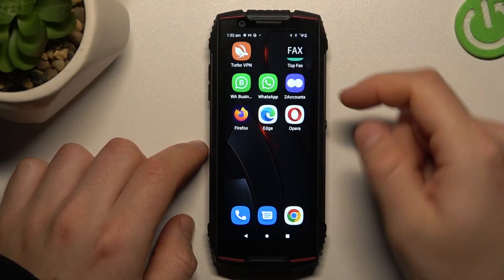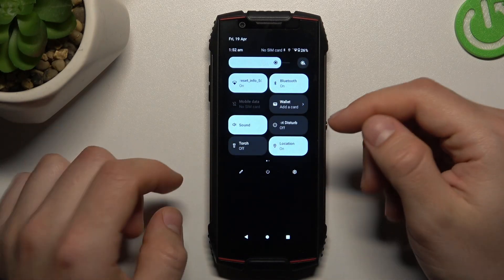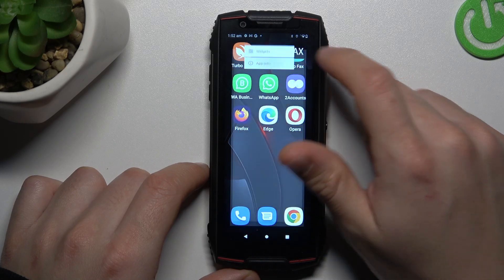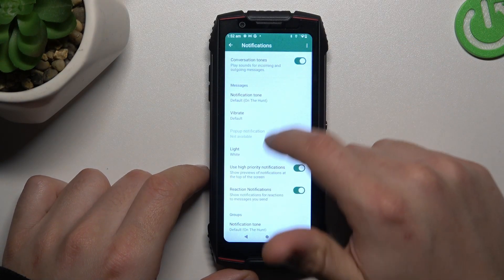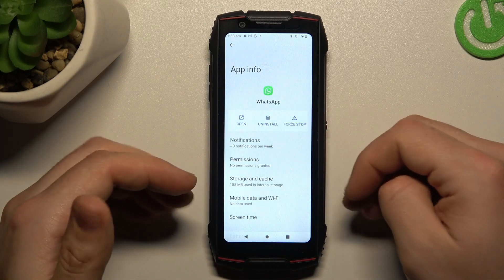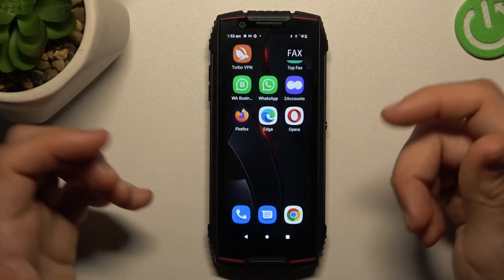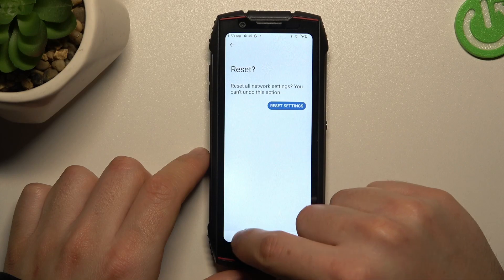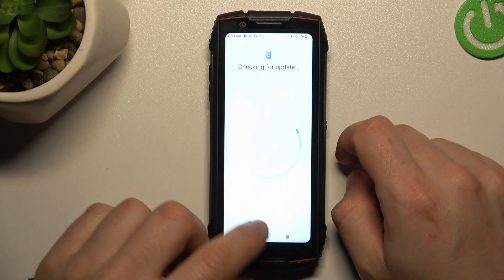Cubot King Kong Mini 3 - How to Fix Invisible Whatsapp Notifications? Not Receiving Whatsapp Alerts?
Hey, Whatsapp users! Today's topic revolves around fixing invisible notifications on the Cubot King Kong Mini 3. It can be frustrating not receiving alerts for incoming messages, but fear not – we've got solutions. We'll explore troubleshooting steps to ensure your Whatsapp notifications are visible and you never miss an important message again.

How to Resolve Disappearing Whatsapp Notifications in Cubot King Kong Mini 3?
How to Rectify Invisible Whatsapp Notifications in Cubot King Kong Mini 3 Smartphone?
How to Mend Missing Whatsapp Alerts in Cubot King Kong Mini 3 Phone?